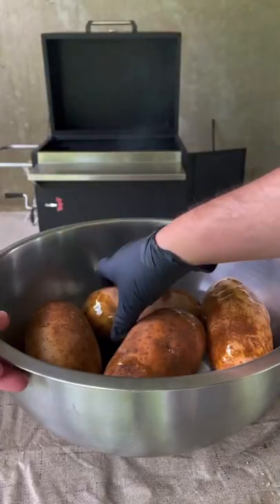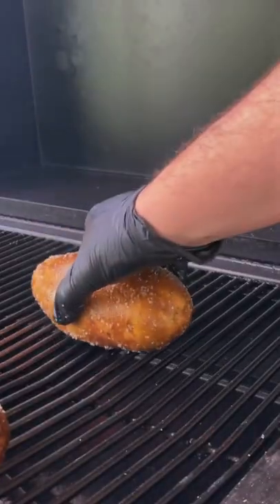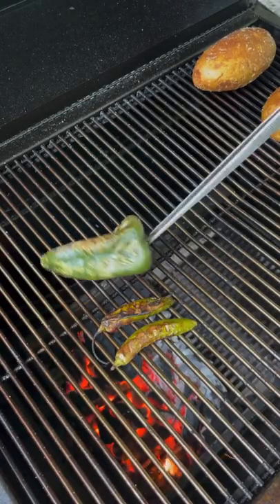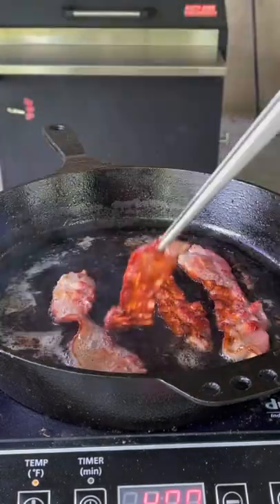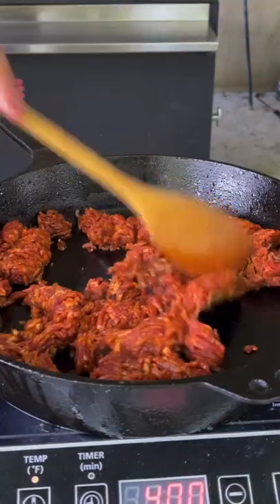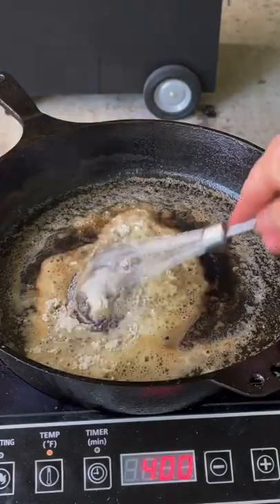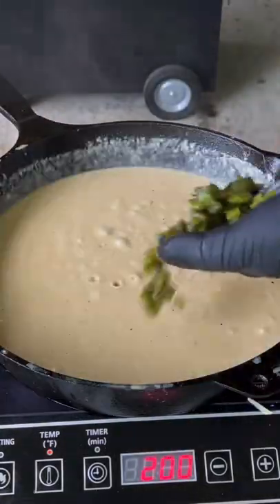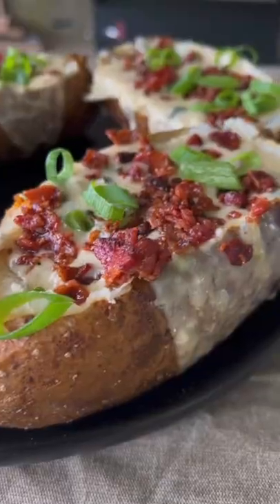Drill Food Recipe